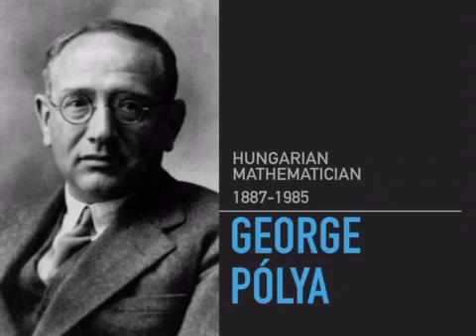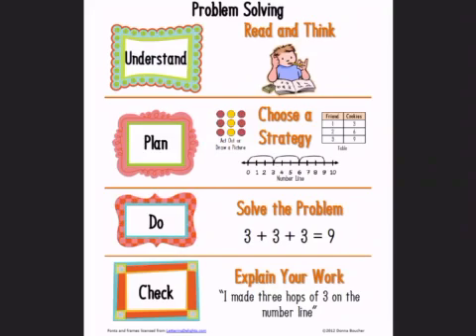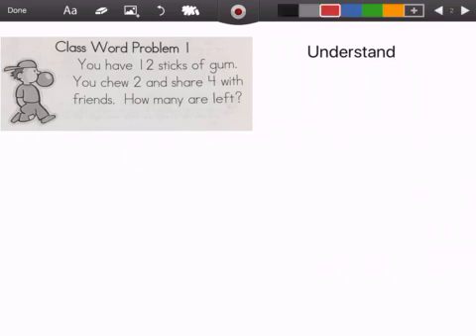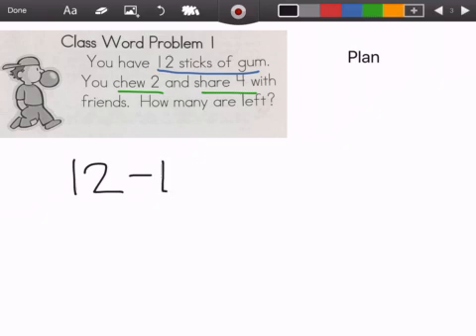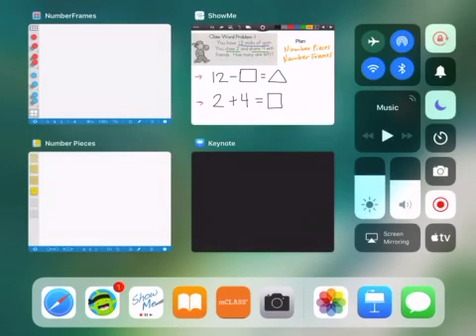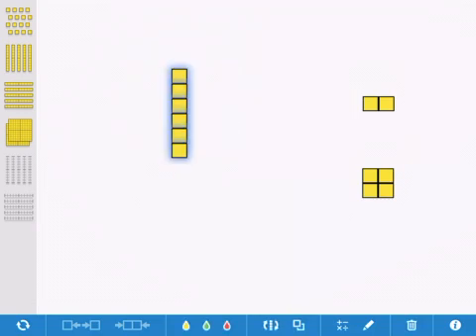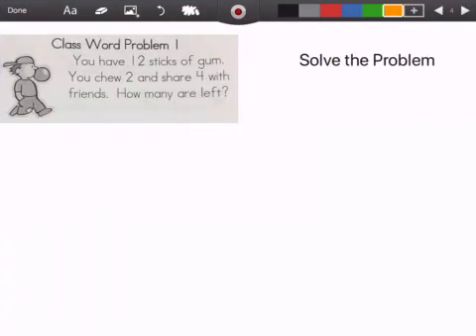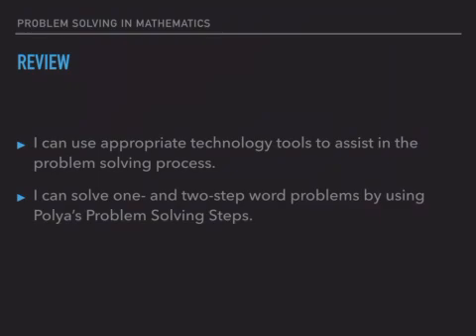2nd Grade Mathematics Problem Solving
This is an introductory video for second grade students and their parents for using George Pólya’s Problem Solving Steps. The video incorporates the use of three iPad applications to solve a two-step word problem.